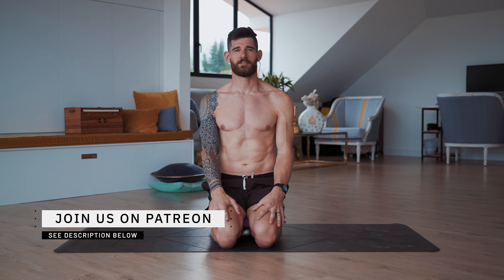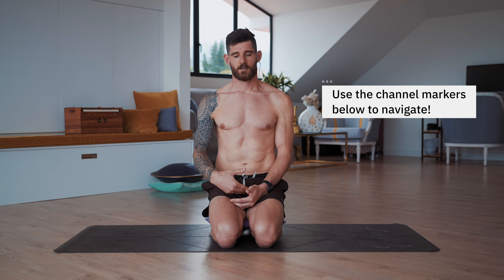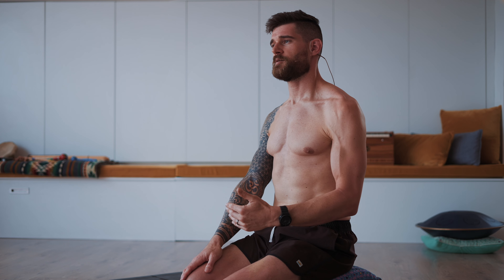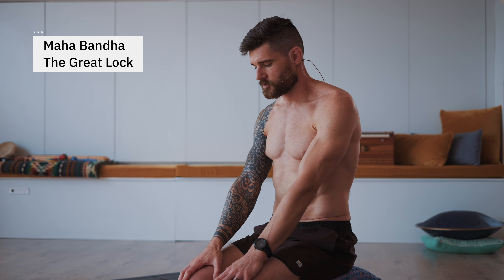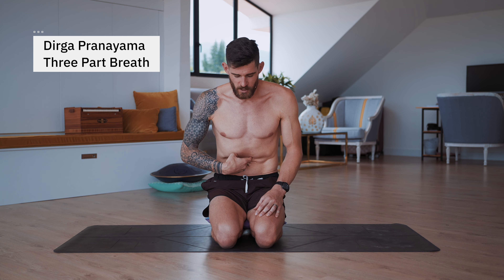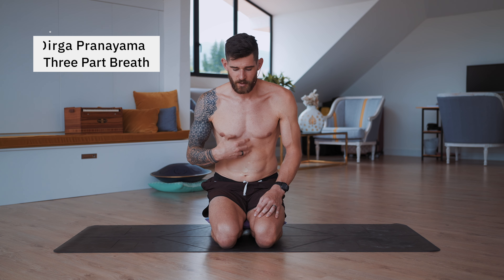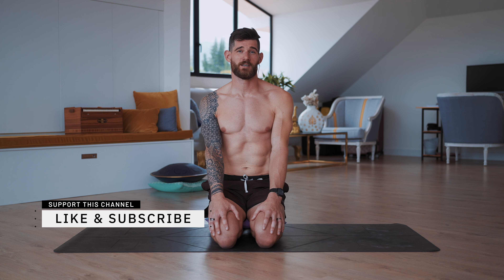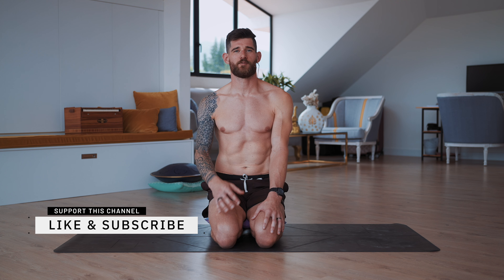Four Breathing Exercises in One | Pranayama with Breathe and Flow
More Breathe and Flow Yoga on the Breathe and Flow yoga wolfpack platform (free 7 day trial!)

PRODUCTS
Yoga mat
Fascia release balls
Pull up bar for door frame
Meditation cushion

CHAPTERS
00:00 Introduction
03:35 Overview and Details
07:30 Demonstration
09:10 Quick Note on Nauli
10:10 Follow Along Practice the First Round
13:05 Next Steps

MUSIC
Fumes - [ocean jams]
Marble Ink - Giants_ Nest
Rainy Sunday - Henyao
Tiny Things - Giants_ Nest Pools_Of_Blue_Matt_Wigton_instrumental

Bre & Flo

Breathe and Flow is a travel, yoga and lifestyle channel owned by Bre and Flo Niedhammer. Knowing that the body benefits from movement while the mind benefits from stillness, we share our philosophy of mental stillness through the fluidity of a strong practice. Bre and Flo are Registered Yoga Teachers (RYT) with Yoga Alliance® holding the highest certifications as E-RYT500, and are also Yoga Alliance Continuing Education Providers (YACEP). They are trained in vinyasa yoga, hatha yoga, yin yoga, myofascial release therapy, reiki, prenatal yoga and are certified in Functional Movement Screen (FMS) Level 1 and 2, Animal Flow as well as certified Functional Range Conditioning (FRC) Mobility Specialists. Bre and Flo have taught at several premium yoga studios in the San Francisco Bay Area for many years and are teaching their teacher trainings, retreats, workshops and at festivals around the world. Learn more about them and their certifications on their

All content on our channel is subject to copyright or other intellectual property ownership by Breathe and Flow LLC. The ideas, classes, tutorials, exercises, workouts and other opinions expressed here reflect our experiences and opinions and are not intended to be, or to replace, medical advice. We do not hold ourselves out to be dietitians, nutritionists or medical professionals. Please consult your doctor before starting any diet or exercise program. By using our site, and by watching our content, you understand and agree that neither Breathe and Flow nor any persons associated with it have any liability to you for any injury or loss you may suffer in connection with any content we may post.